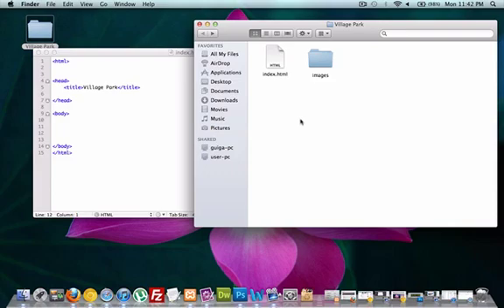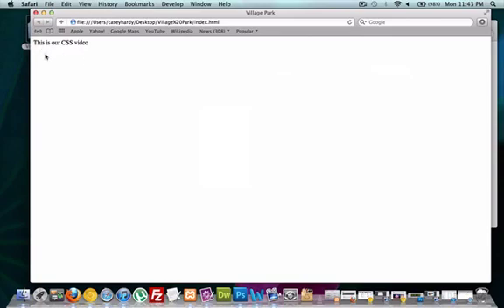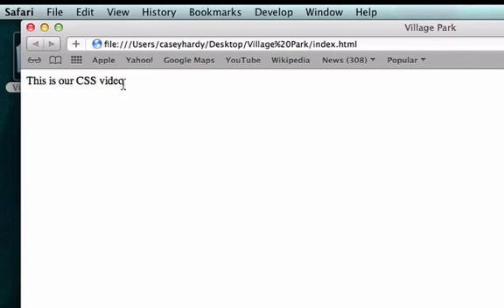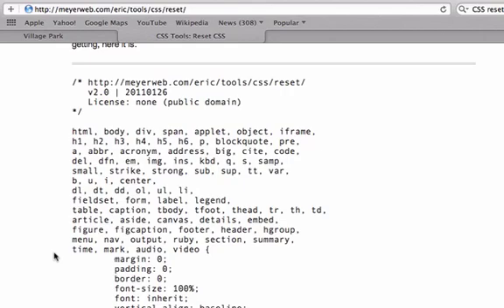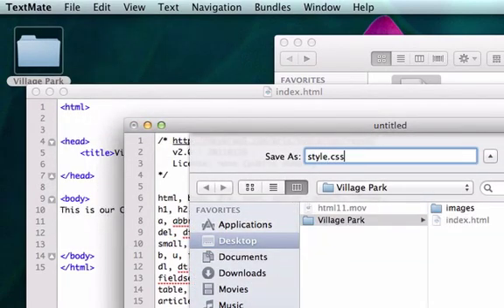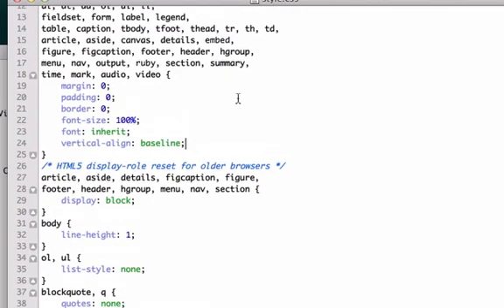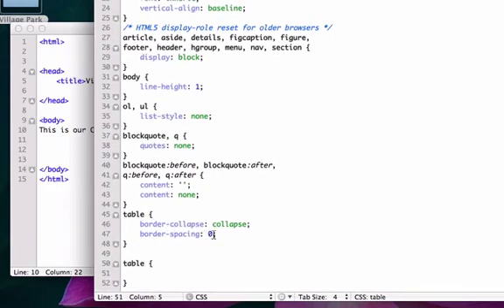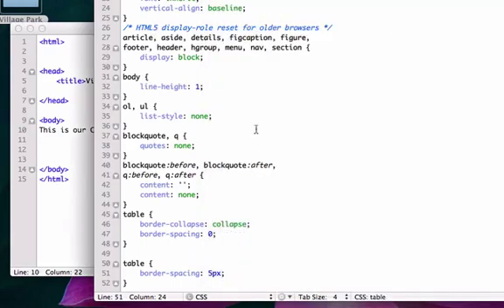Intro to HTML and CSS part 12 - Reset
Hey Guys... Here's a video on a how to add Reset CSS code to your CSS pages, so you you'll have all the proper margins, indentation lengths, and padding lengths.  This isn't a must have, but I highly recommend putting it in to keep your web pages looking more consistent in every browser.  I had a hard time speaking through this video, but I still think this will help you out